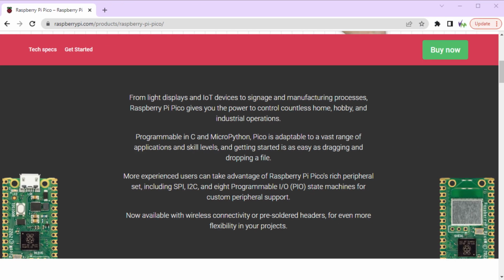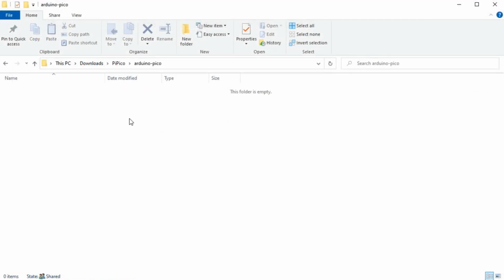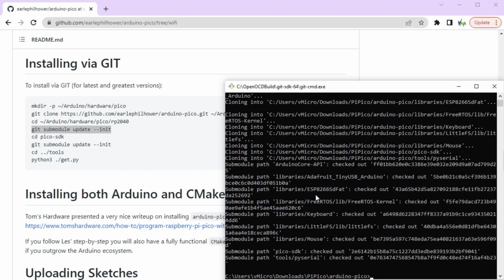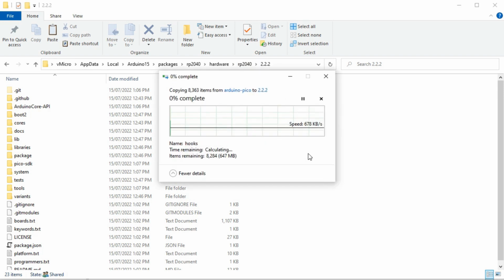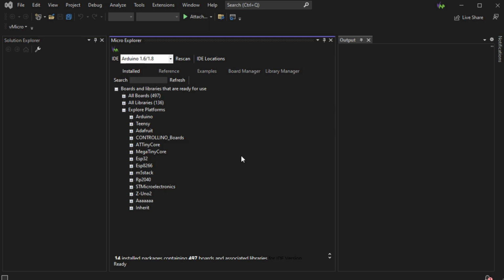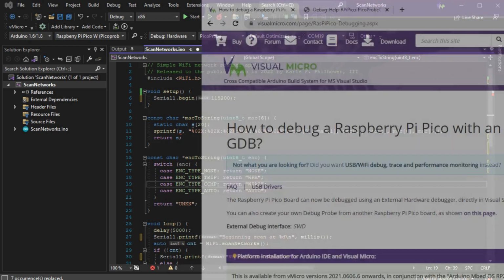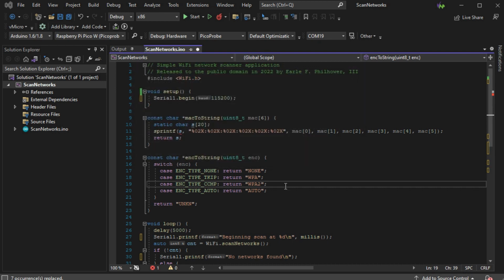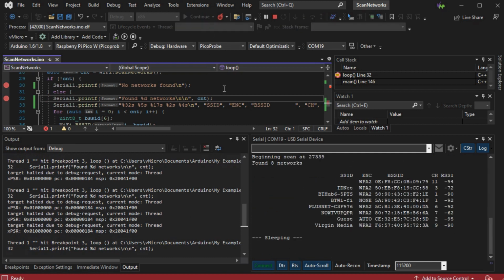Raspberry Pi Pico W Setup and Debugging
If you have the latest Raspberry Pi Pico W board, you can get up and running with the Wifi capabilities and debugging in Visual Micro, using the development branch of the board package.

The latest Raspberry Pi Pico W board comes with all the power of the RP2040 processor, coupled with Wifi capabilities!!

This has not been fully released for the Arduino platform yet, however you can pull the latest development branch of the board package created by Earle F. Philhower, III to get early access to the Wifi power of this board.

Coupled with the Debugging capabilities in Visual Micro through a variety of probes, including the PicoProbe you get a lot of power for a very reasonable price of $6 - $10 depending on your supplier.